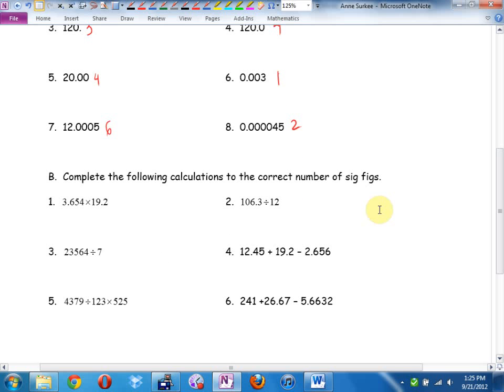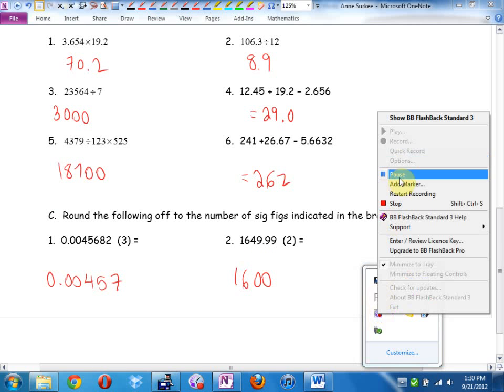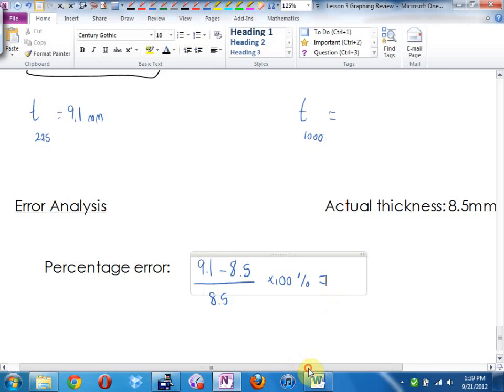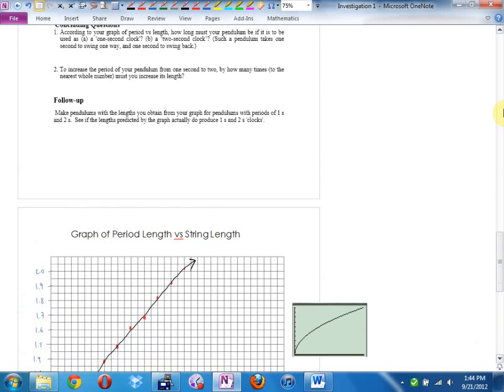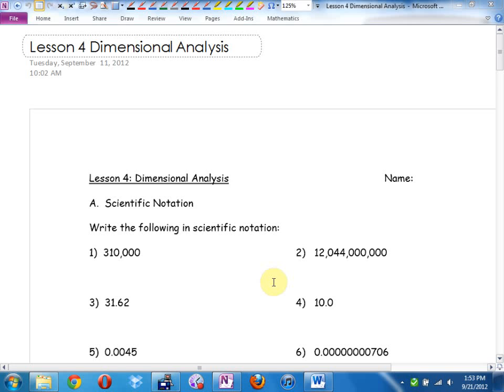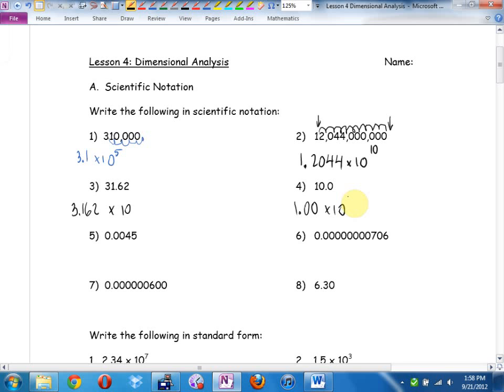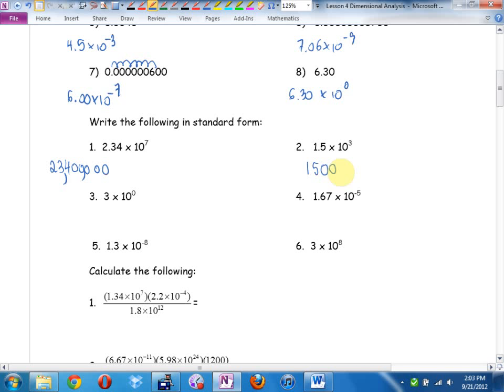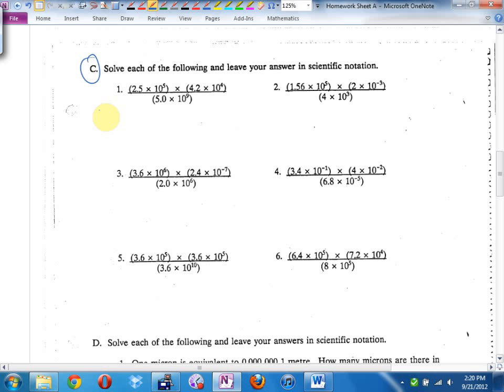Physics 11 U1L4 Dimensional Analysis Part 1